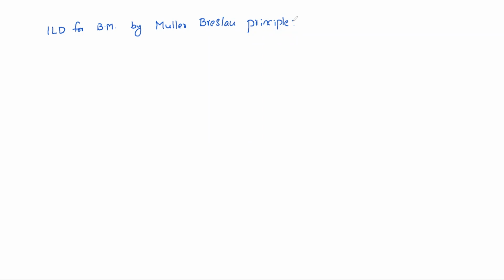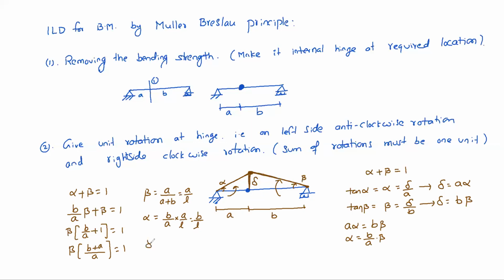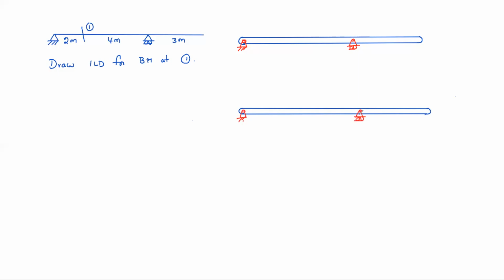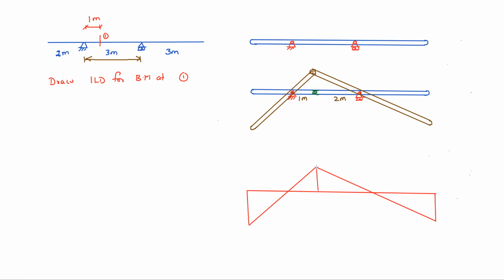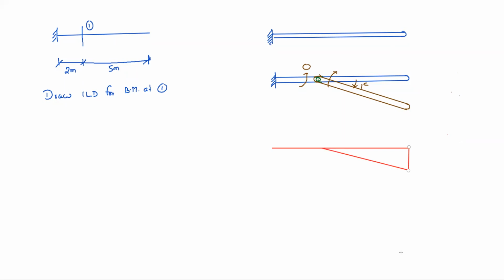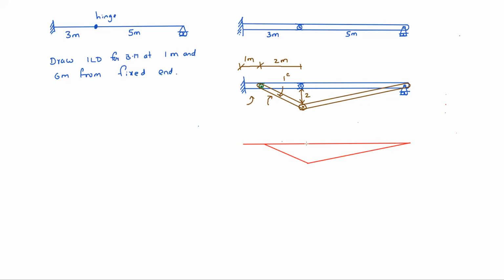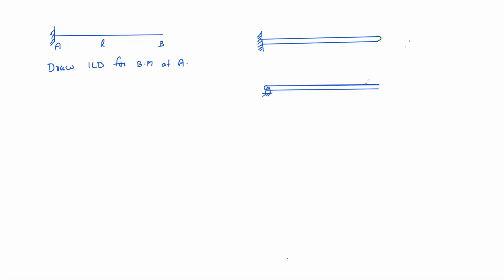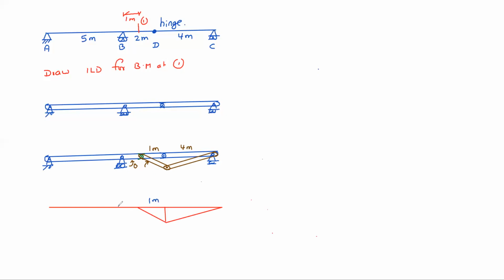ILD 4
Structural Analysis